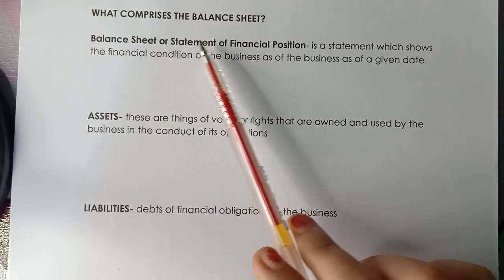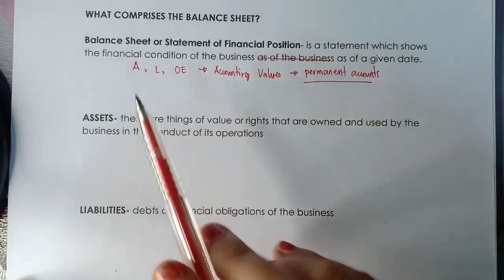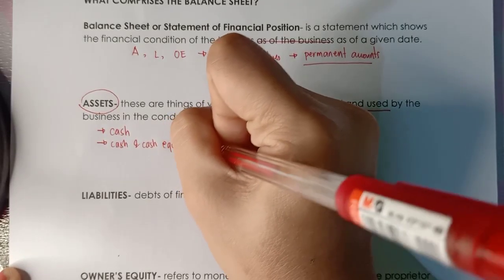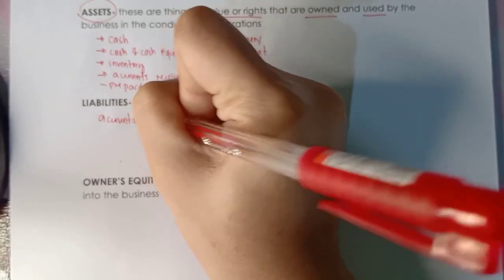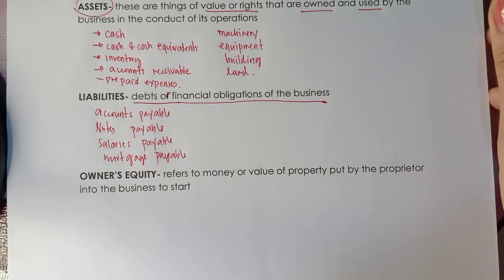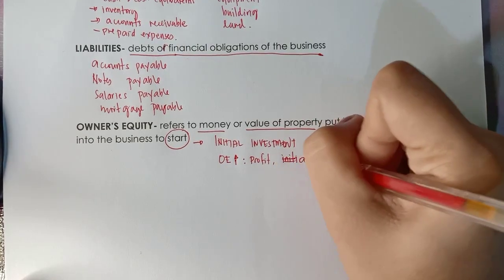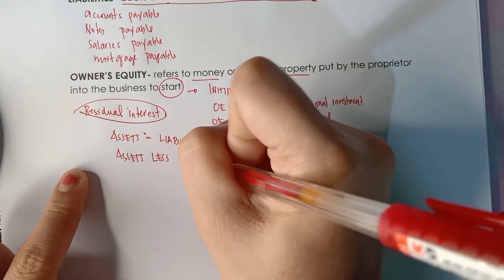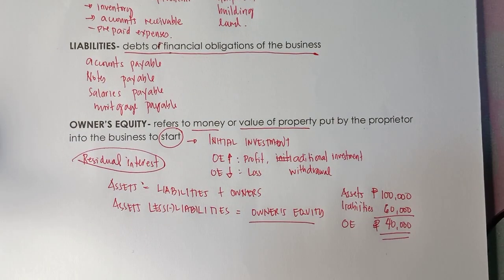Basic Accounting: WHAT COMPRISES BALANCE SHEET? (video #8)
Teacher: Ma'am Allen Shane's Tutorial, CPA, MBA